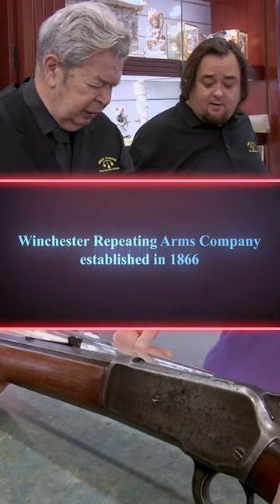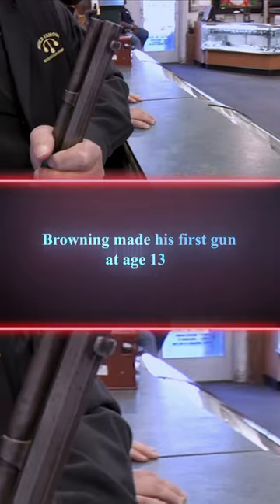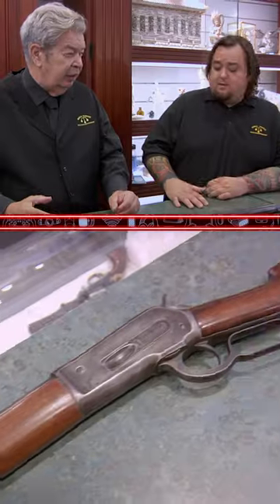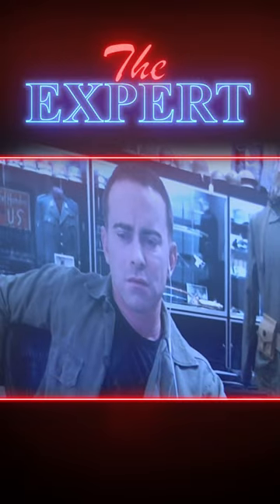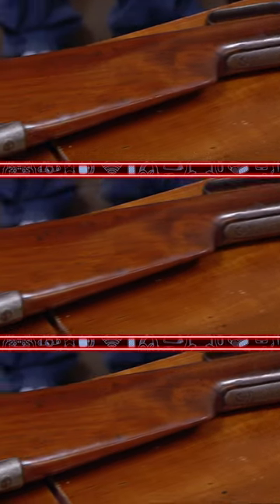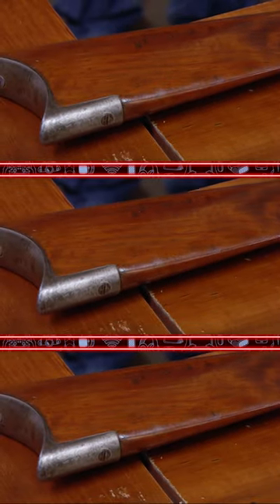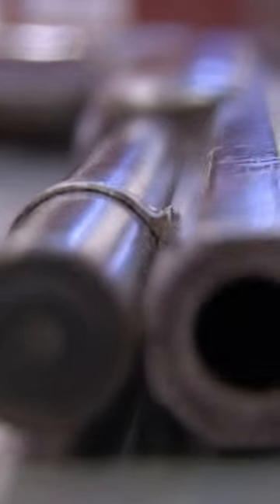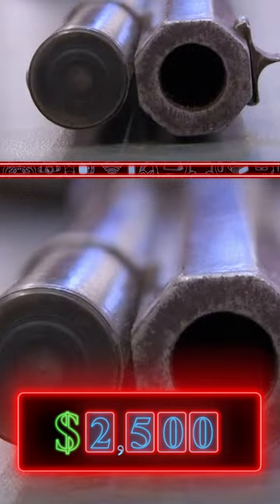Old Man Strikes a Deal on Elephant Gun 🐘 | Pawn Stars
The Old Man purchases an old Winchester Rifle. See more in this from Pawn Stars.